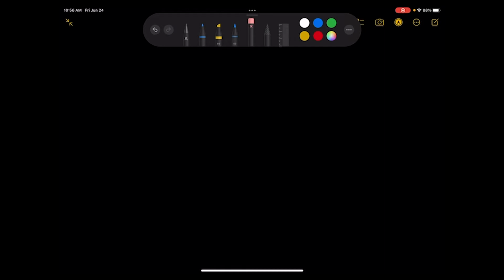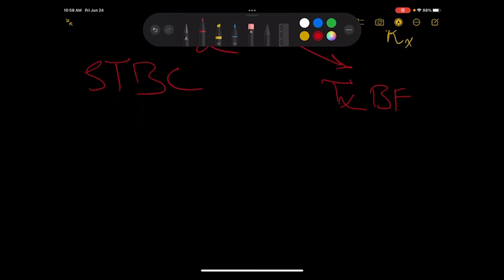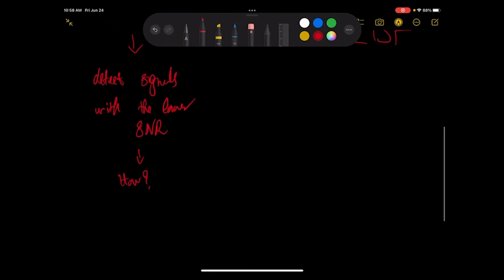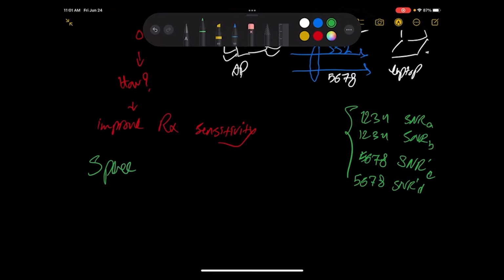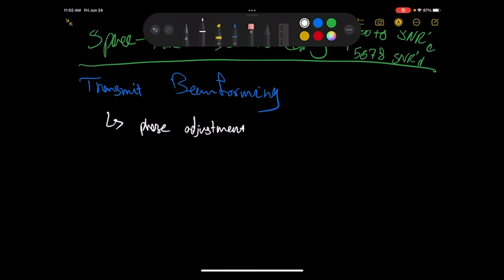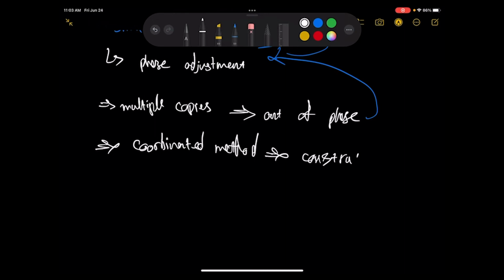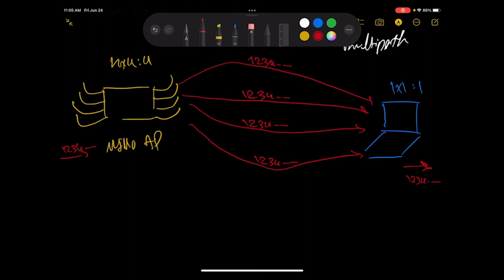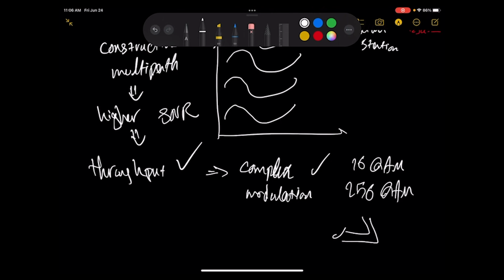Space-Time Block Coding and Tx Beamforming in MIMO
In MIMO systems when we have more antennas than Spatial Streams (SS), there will be two ways to manage the situation.
Space Time Block Codes (STBC) is a form of diversity coding that are capable of distinguishing transmissions over multiple paths.
Transmit beamforming (Tx-BF) for multiple-input multiple-output (MIMO) channels is an effective means to improve system performance by phase adjustment.
Tx will call beamformer and Rx beamformee.